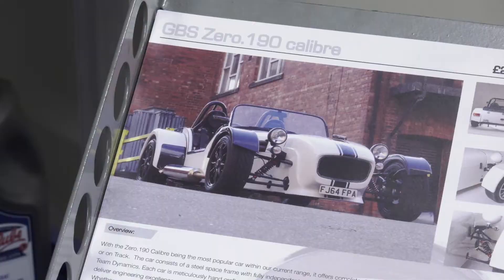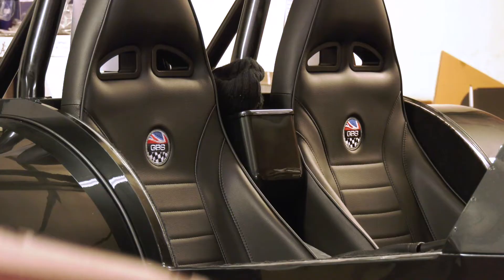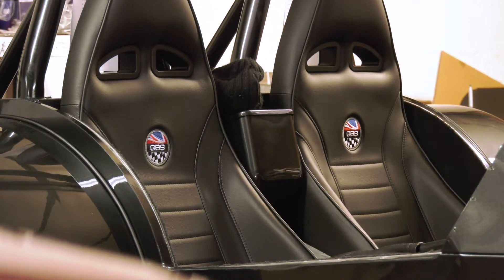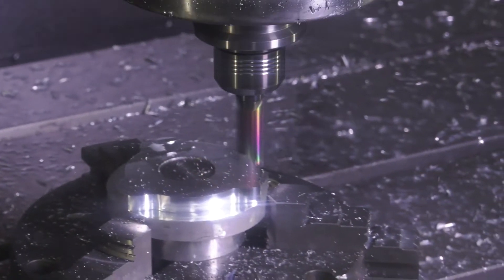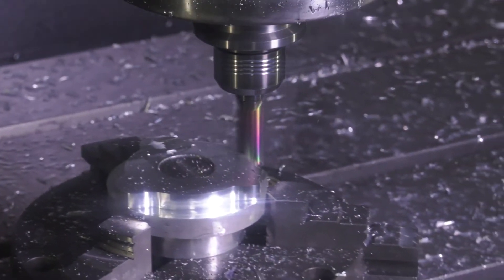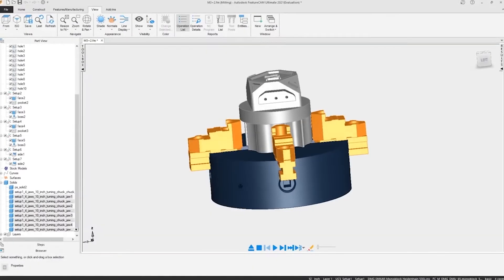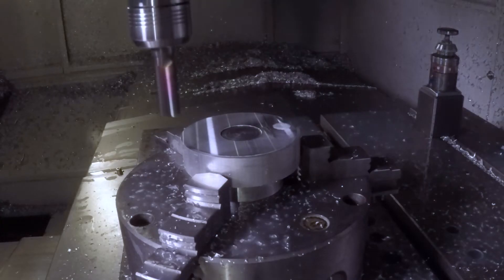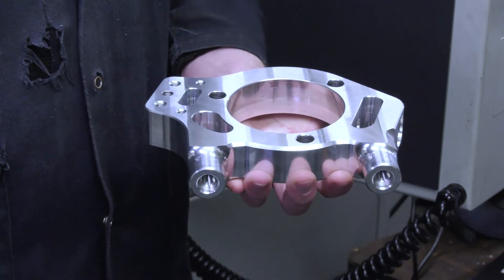Filming at GBS with Cadspec & MTDCNC.... CAM innovation is driven by Cadspec.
To enhance our manufacturing capabilities here at GBS, we recently invested in Autodesk software platforms via Cadspec.  We wanted to design, manufacture as much as we can in-house and this gives us a lot more flexibility on the design, options and performance, which we can then pass on to the customer.

We manufacture a full range of components in house for the Zero and other sports cars, to see more about the products that we manufacture please

All of the ATR Product range is available online from Kit Spares.
to see their full product range.